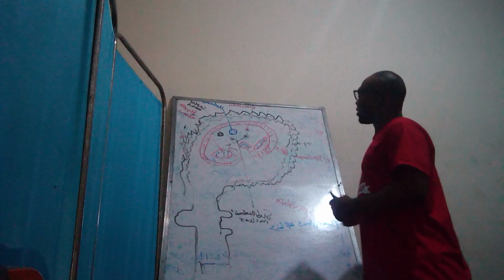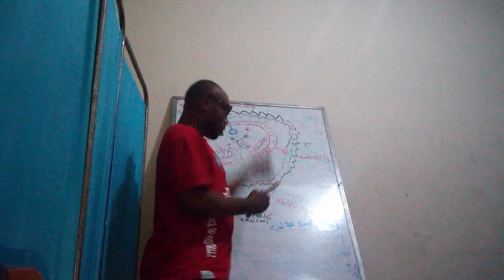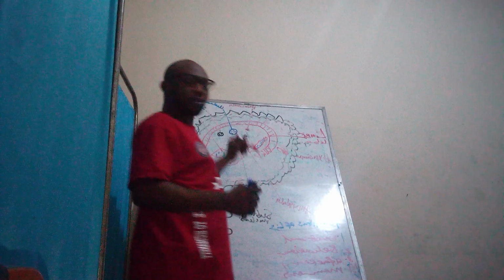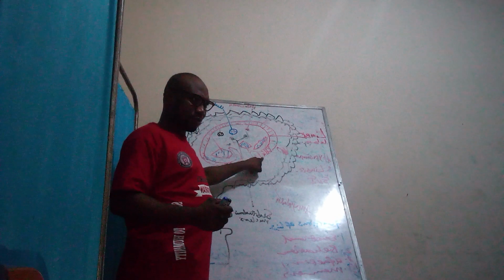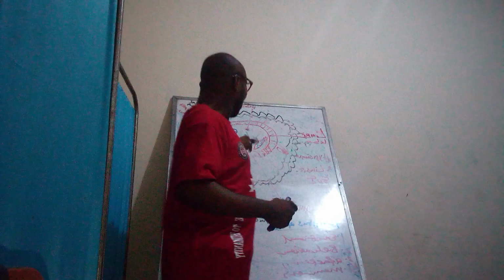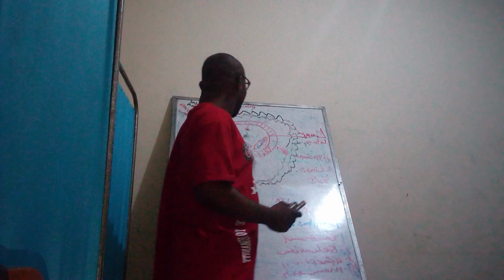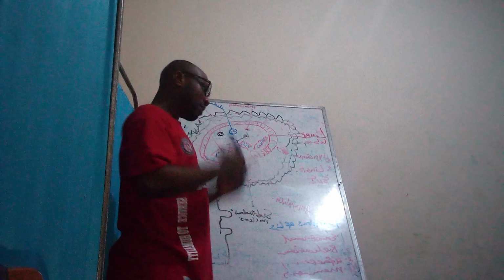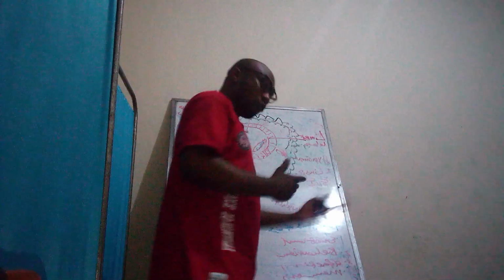The physiological psychology: The structure of the limbic system. By Nurse Dom Wokike.